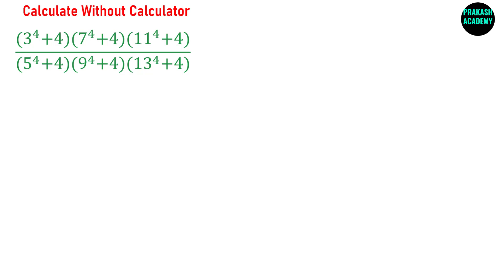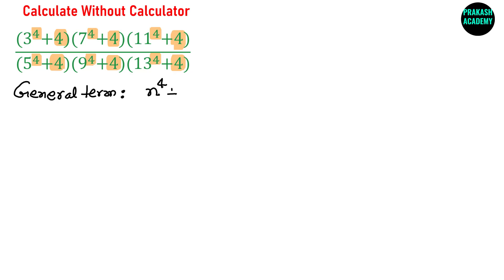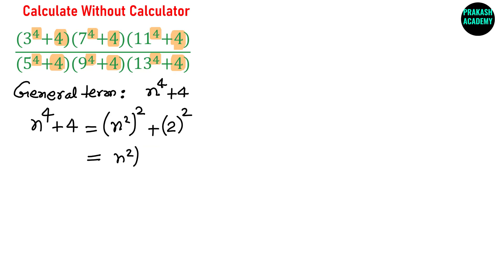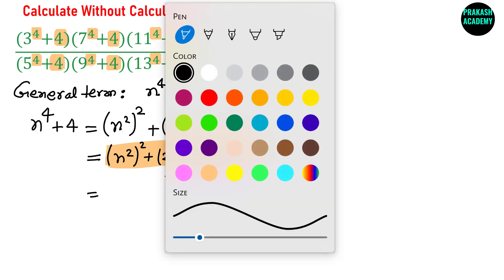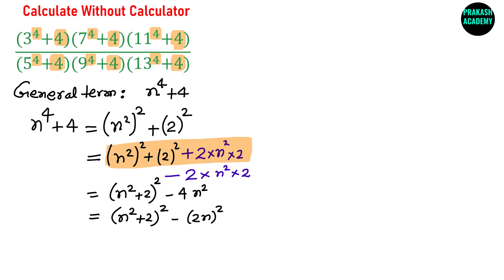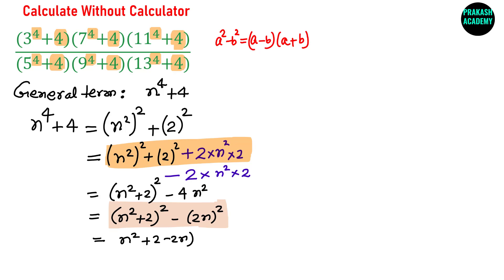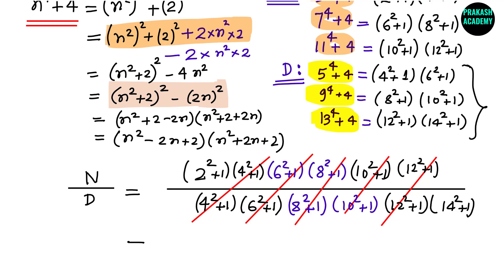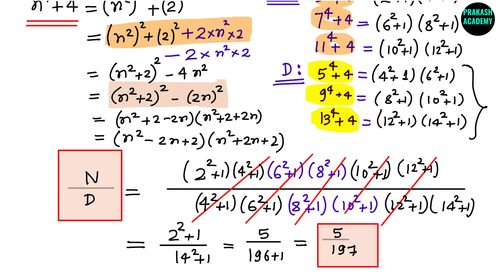Ony few can solve this problem I SAT I MCAT I SSC I IXth I Xth I KVYP I NTSE I GRE I JEE MAIN